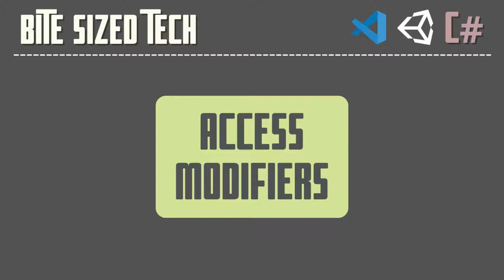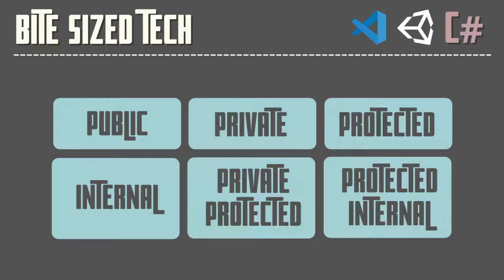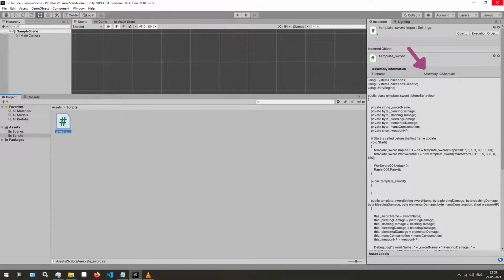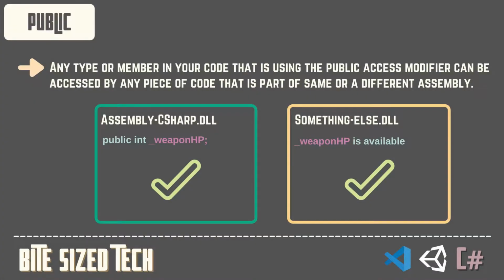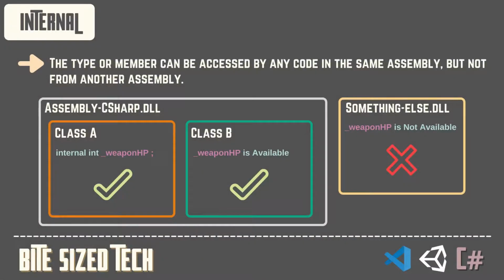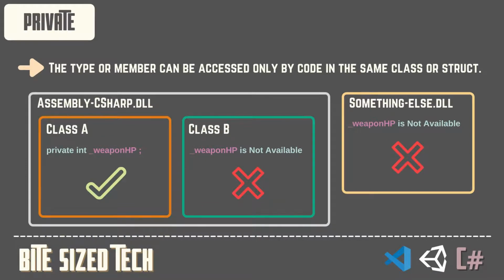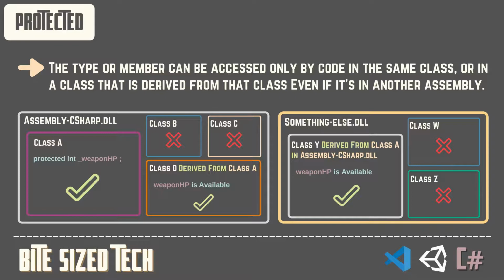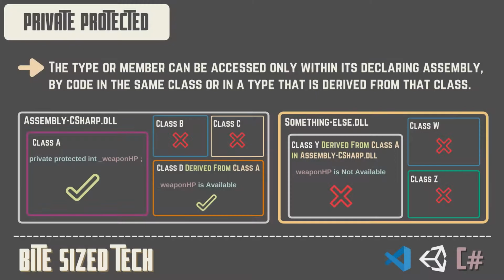How To Make A Game | Unity C# - Access Modifiers | Unity Tutorial | Game Development | Unity 2D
In this video, VP talks about access modifiers in c# and explains the viewers on what access modifiers are, different types of access modifiers in c#, differences between access modifiers in c#, etc.

He gives an overview on what assemblies are and how it would affect the viewers as game developers when they are working with unity.

He then goes on to explains each of these access modifiers i.e public, internal, private, protected, protected internal, private protected, one by one and explains the differences that viewers as game developers will see between these access modifiers when they are using these access modifiers in their unity script for coding game using the unity game engine.

Link to MSDN Page (Assembly):-

5 Ways To Develop Games On Low End / Low Spec PCs with Unity -

3 Points To Focus On When Designing A Game -

3 Points To Consider Before Committing To A Game Idea -